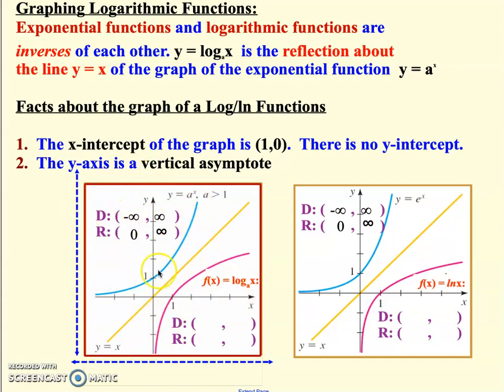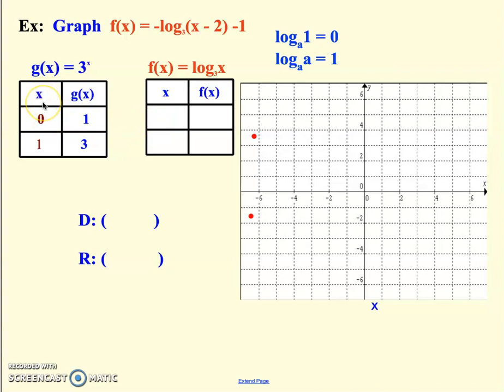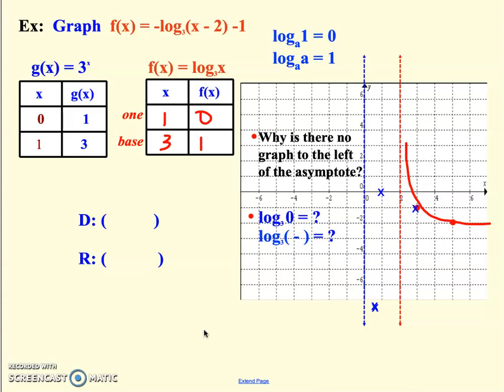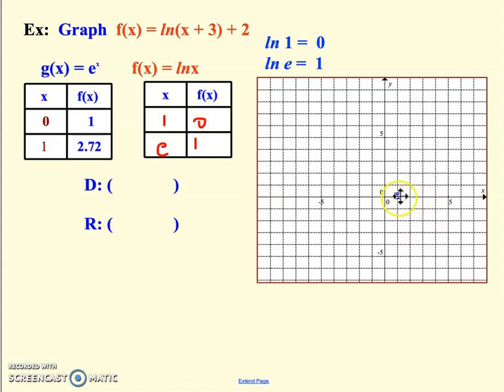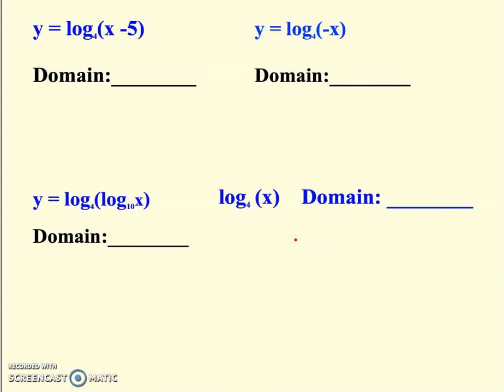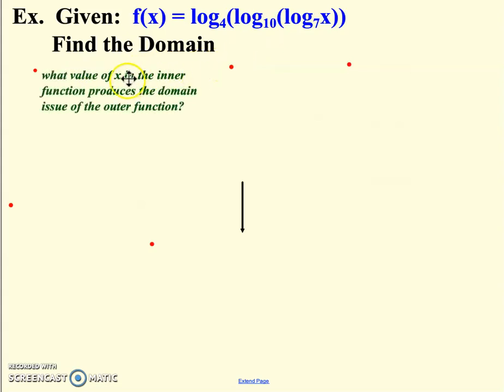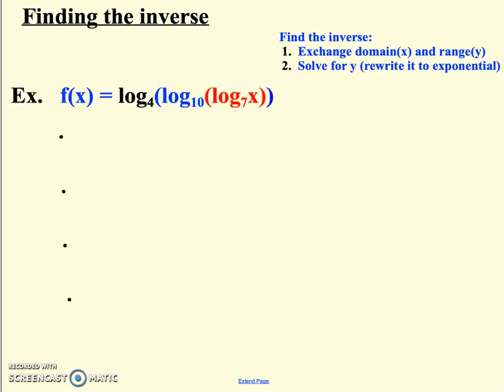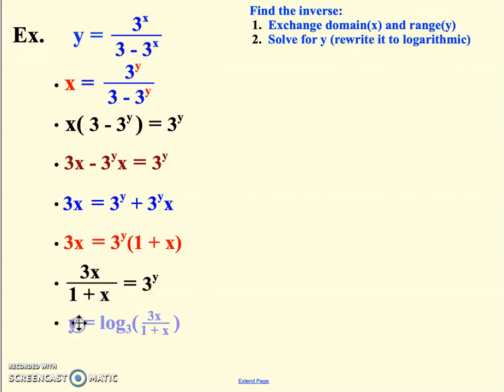Notes 4.3 P2